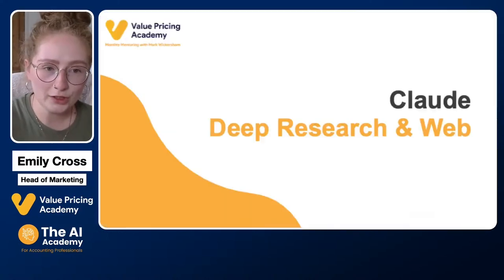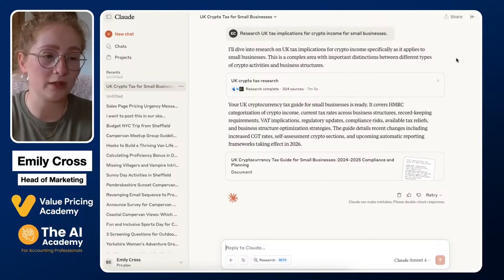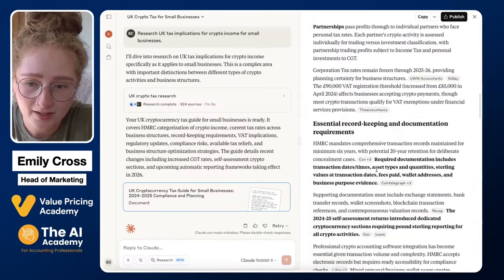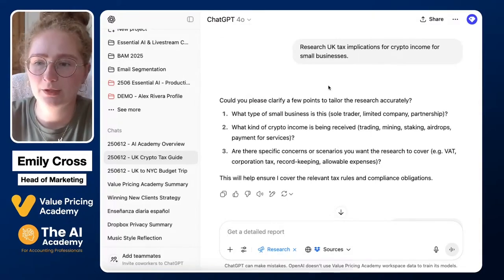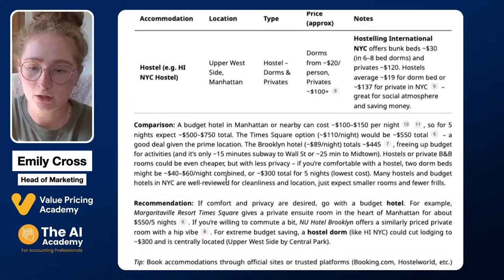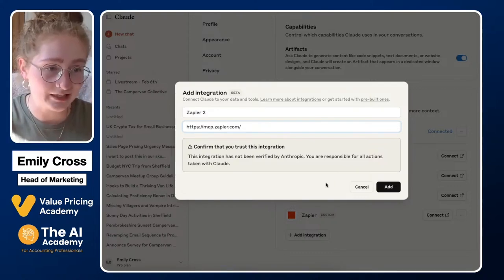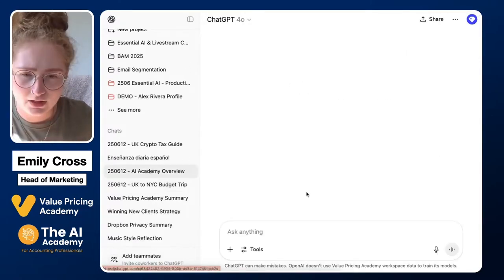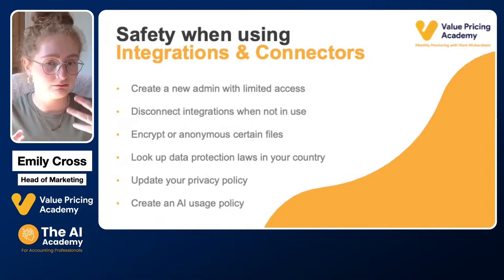ChatGPT vs Claude: New Features and Safety Tips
Feeling overwhelmed by the constant AI updates? You’re not alone, and ignoring them isn’t an option if you want to stay competitive.

Emily Cross breaks down the latest, most practical updates from ChatGPT and Claude, so you can stop guessing and start using these tools to grow your firm efficiently and safely.

Here’s what you’ll discover:
🤖 Deep Dive: Research Features Compared - See how Claude’s new Deep Research feature stacks up against ChatGPT’s
🤖 Integrations That Actually Help: Unpack Claude’s third-party integrations vs ChatGPT’s Connectors. We’ll explore what’s possible right now and how these features can save time across admin, advisory, and lead gen.
🤖 Safety First: Giving AI Access to Your Data - Not sure if it’s safe to connect your files, emails, or cloud apps? You’ll get clear, practical guidance on how to think about data privacy, access permissions, and risk mitigation—especially when using AI with sensitive financial information.

Unlock higher profits and productivity in your accounting firm with AI-driven workflows and ChatGPT automation. Join the AI Academy for forward-thinking professionals at the forefront of the AI movement.